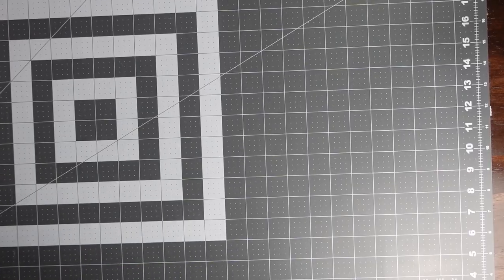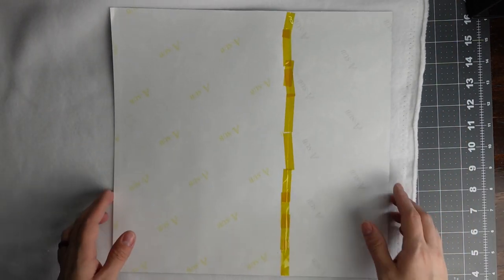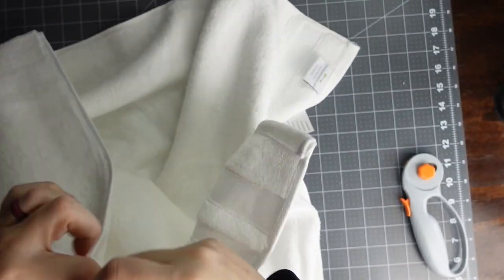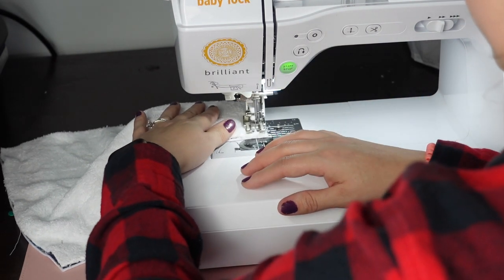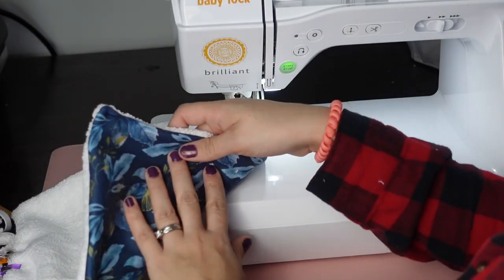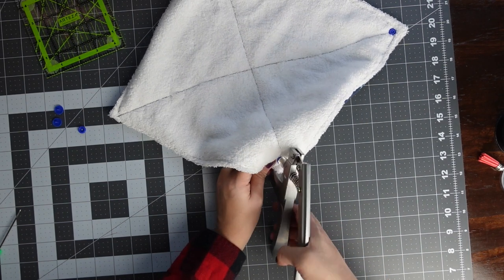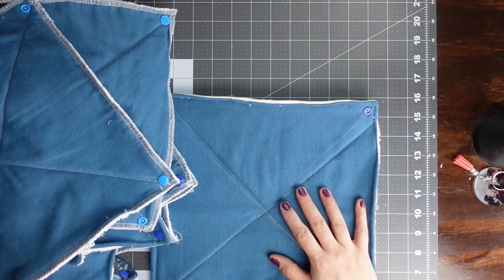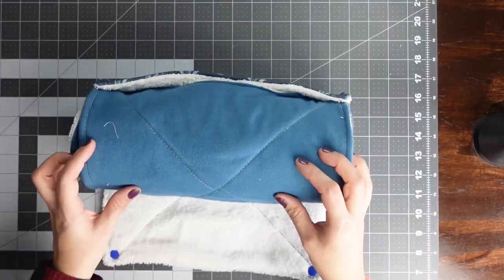How to make reusable paper towels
In today's video, I share how to make reusable paper towels from scratch. I also share how to make some using sublimation.

Rotary cutter
Gutterman thread
Square ruler

Cricut maker on Amazon